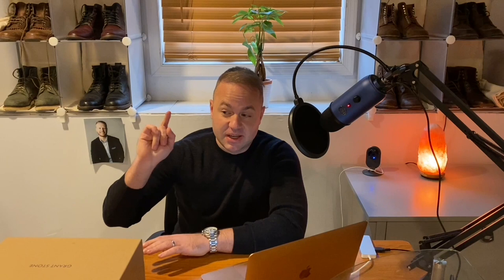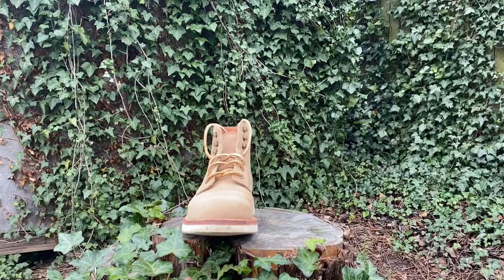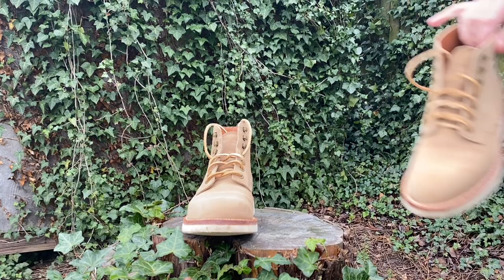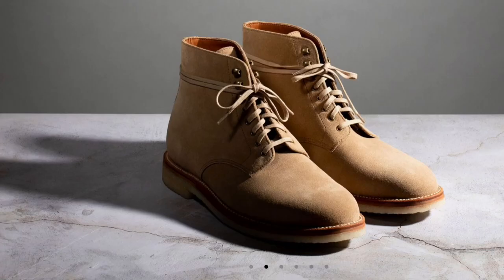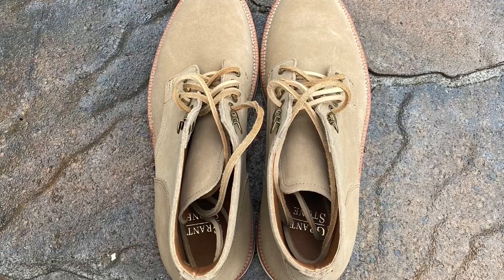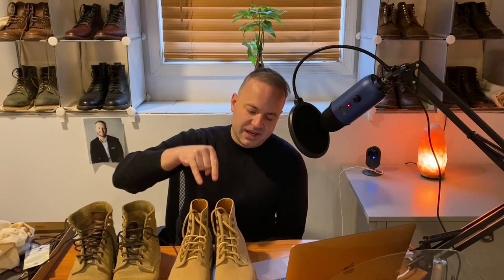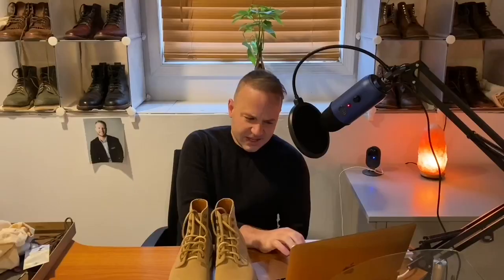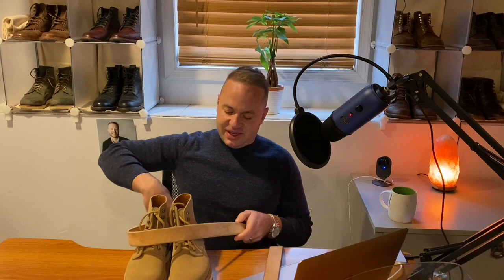GRANT STONE Tan suede Diesel Boots!!!